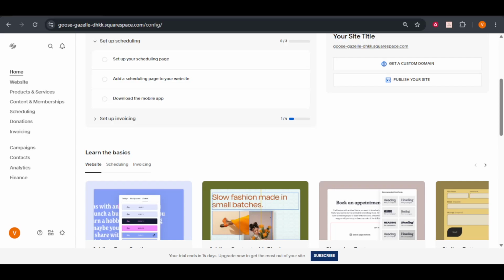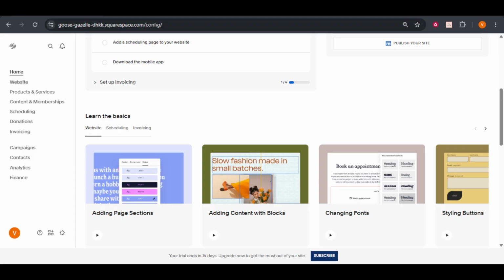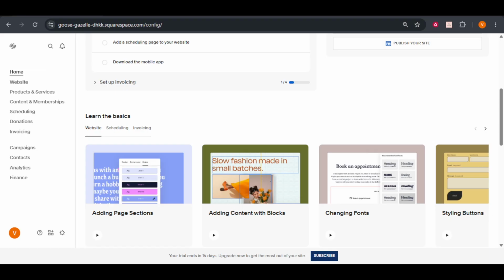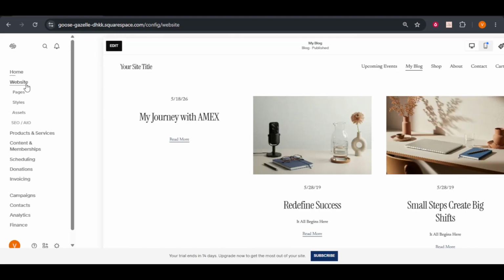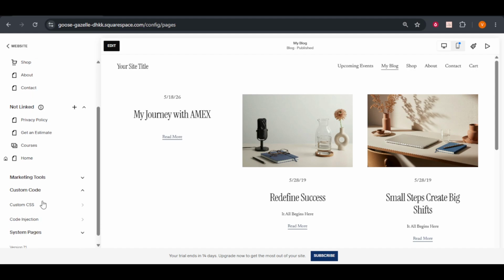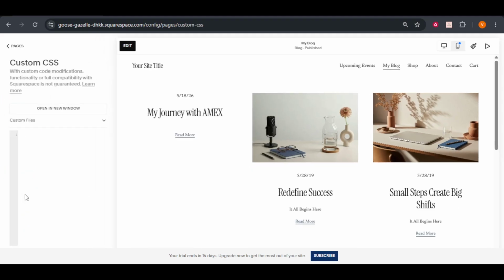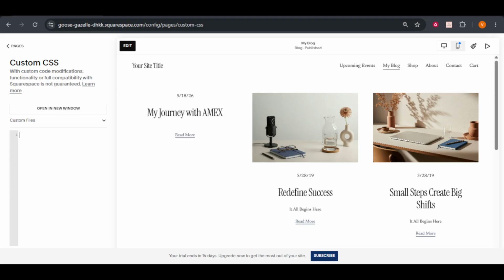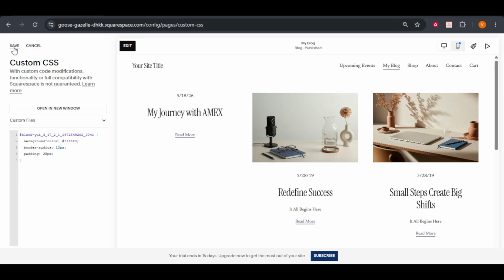How to Add Custom CSS on Squarespace 2026 (Easily!!!)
In this video, we will explore the process of adding custom CSS on Squarespace, allowing you to enhance your website's design significantly. Discover how to implement unique styles that align with your brand and elevate the overall user experience without compromising on functionality.

By the end of this tutorial, you will have the knowledge to apply custom CSS effectively and transform your Squarespace site. Watch till the end to see practical examples that you can apply to your own website today!